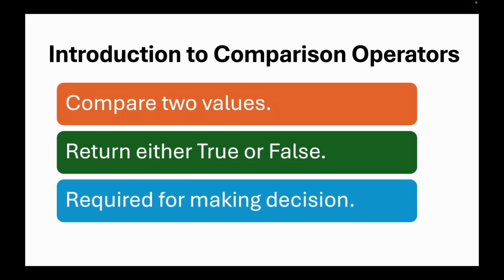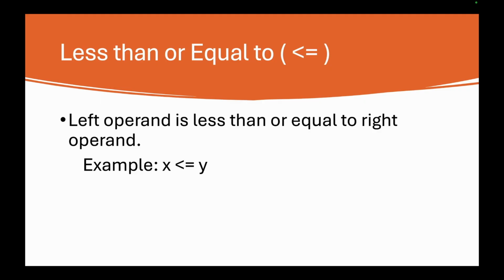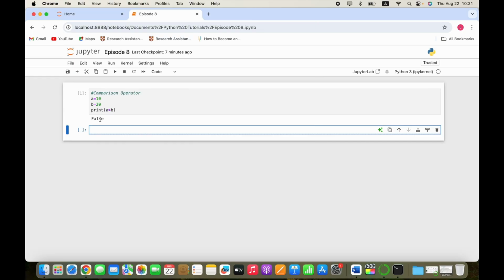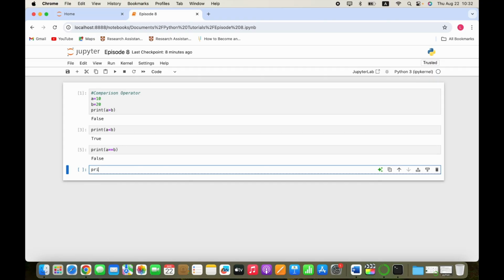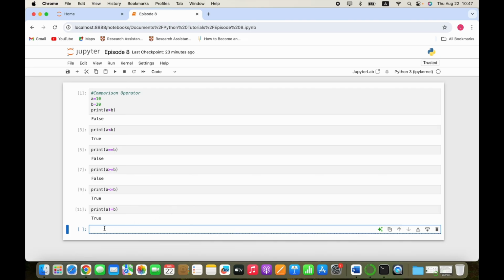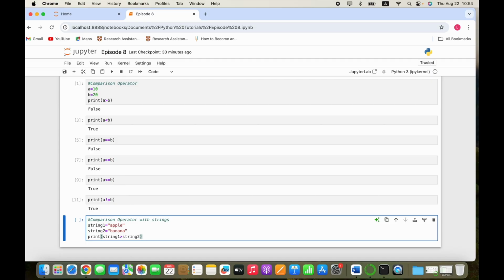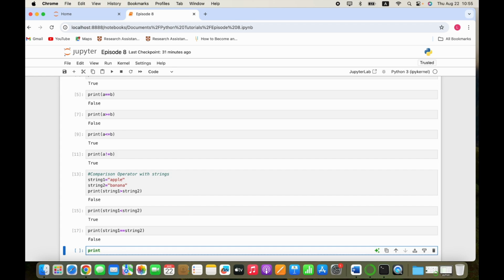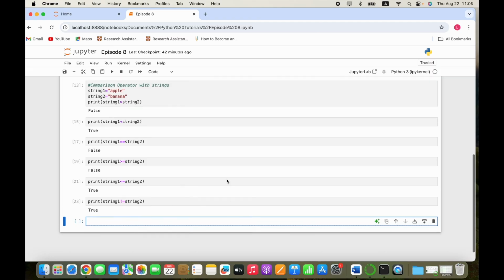Compare values and Make Smart Decisions in Python | Comparison Operators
Learn Comparison Operators in Python with simple examples!

In this Python for Beginners tutorial, you'll learn how comparison operators are used to compare values and return Boolean results — True or False.

Comparison operators are one of the most important concepts in Python because they are widely used in decision-making, conditional statements, loops, and real-world programming.

In this video, you'll learn:

✅ Greater Than
✅ Less Than
✅ Equal To
✅ Comparing integer values
✅ Comparing strings in Python
✅ How comparison operators return True or False
✅ Why `==` is different from `=`
✅ Practical Python examples using Jupyter Notebook

You'll also learn how Python compares strings using examples such as `"apple"` and `"banana"`.

Comparison operators are especially important because you'll use them later with **if statements, conditional logic, and loops**.

This series teaches Python from scratch with simple explanations and practical coding examples.

Whether you're learning Python for programming, cybersecurity, networking, automation, data science, or computer science, this series will help you build a strong programming foundation.